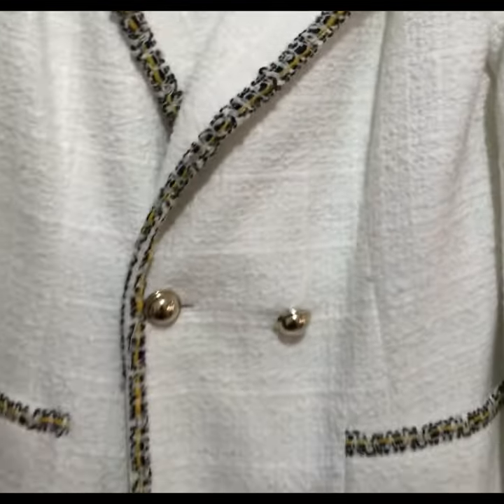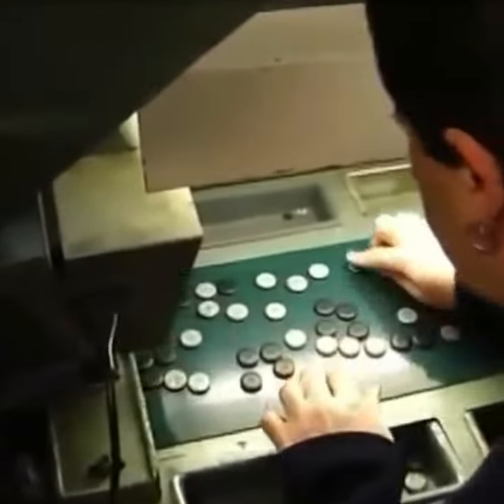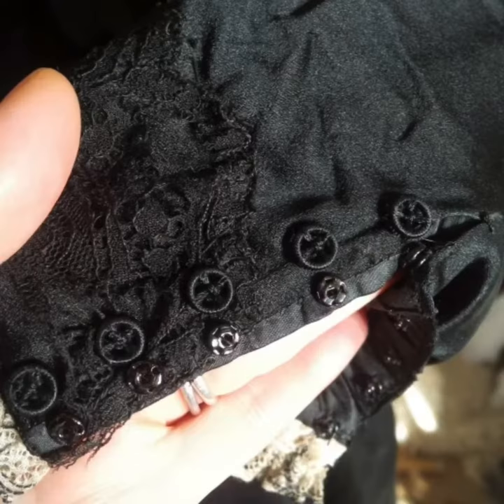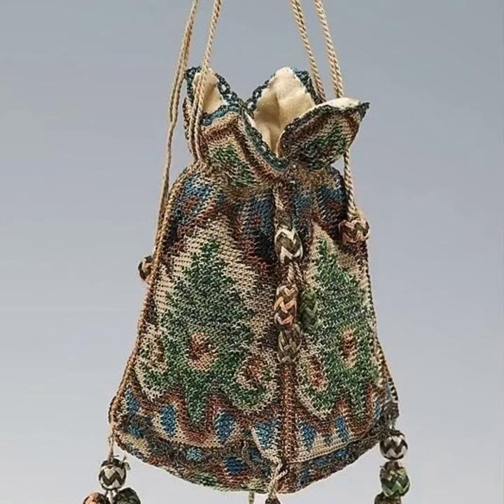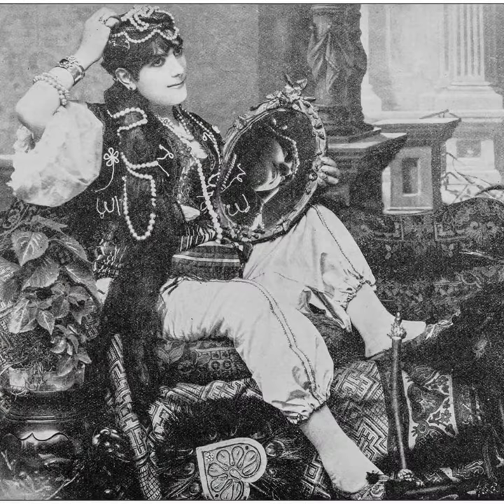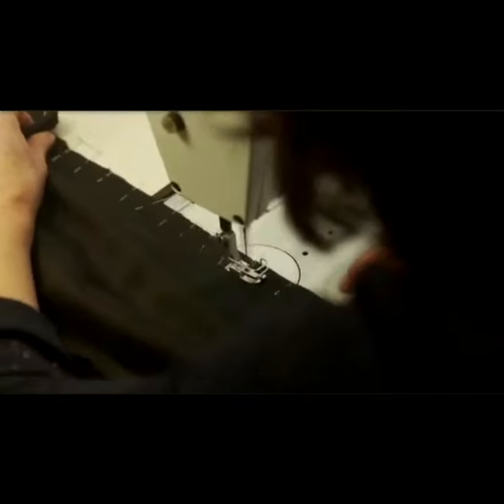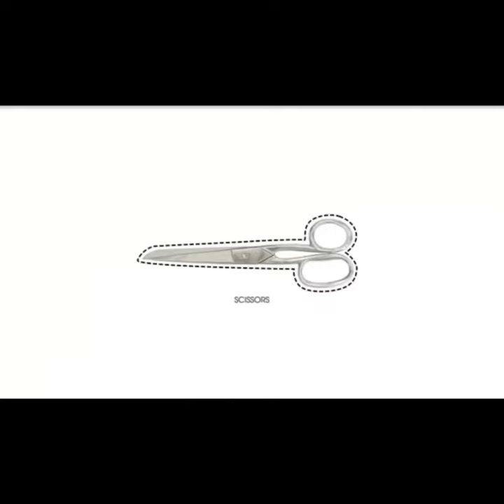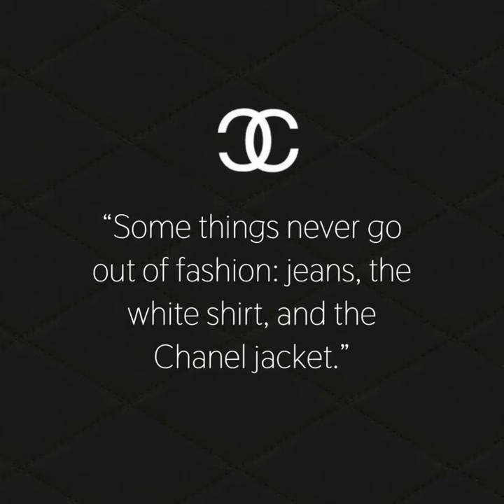Fashion innovation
Made for my course in University of Leeds.
“Innovation: The Fashion Industry.”